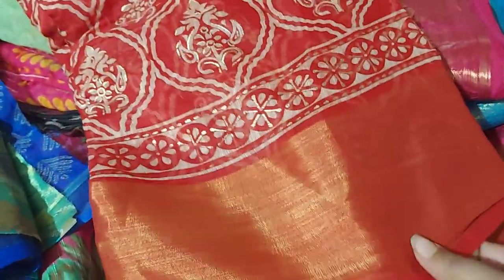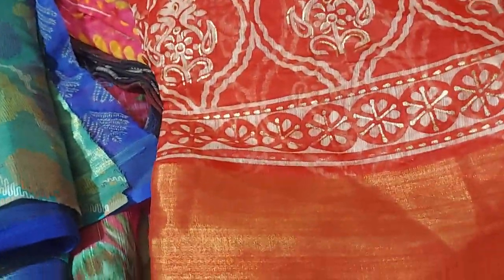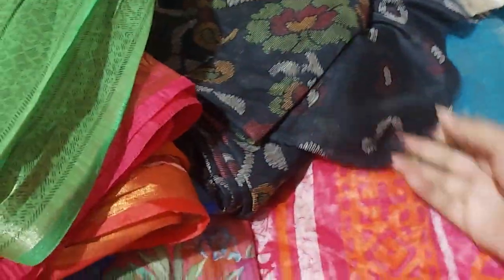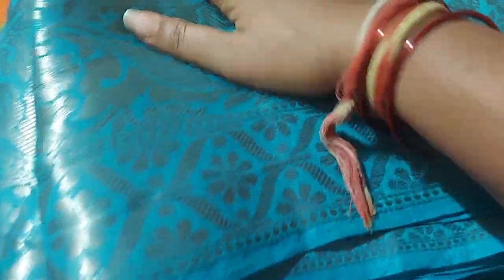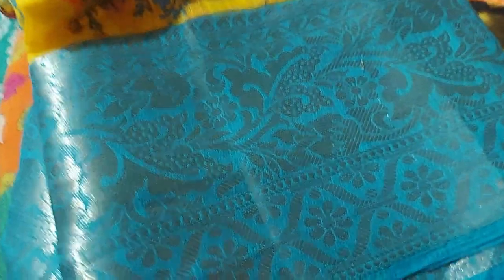2 cut sares #9182842102